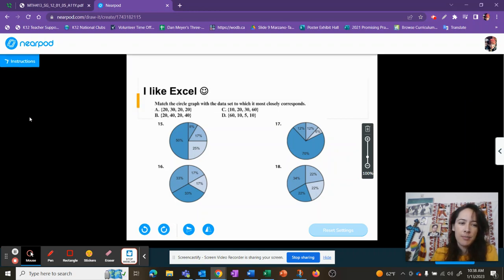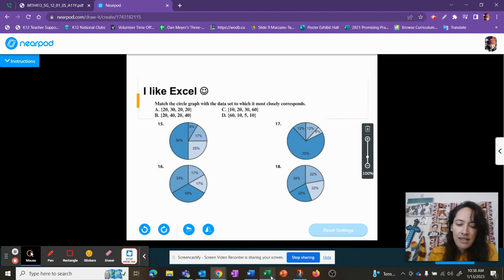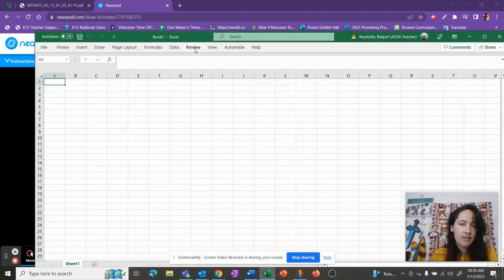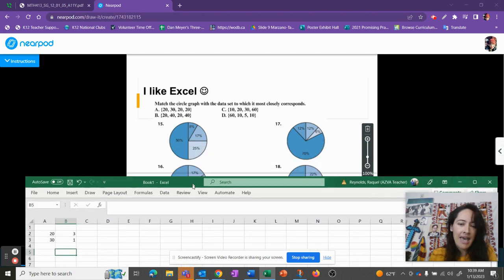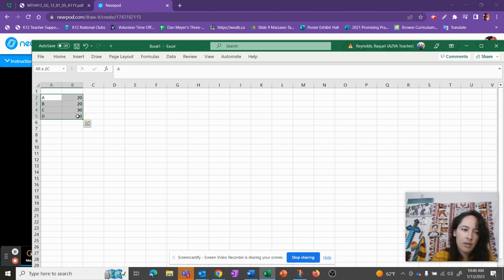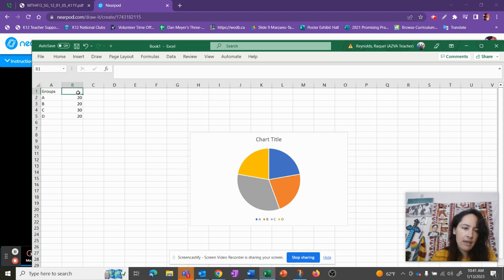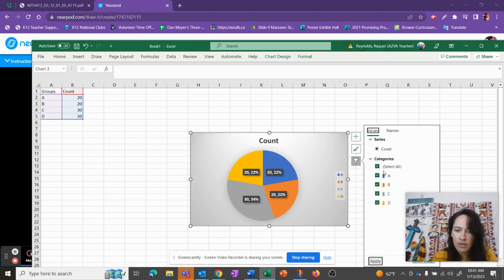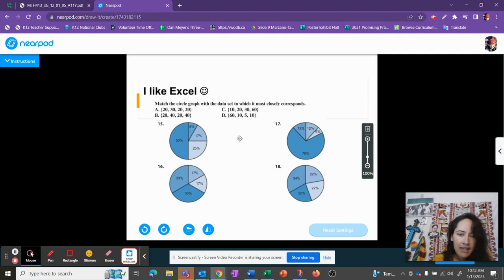How to Use Excel for a quick Circle Graph